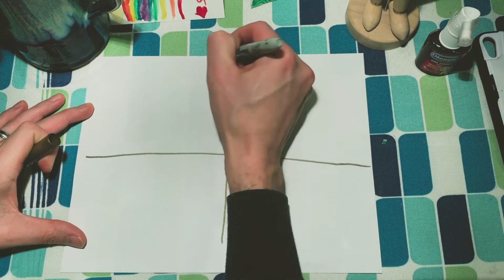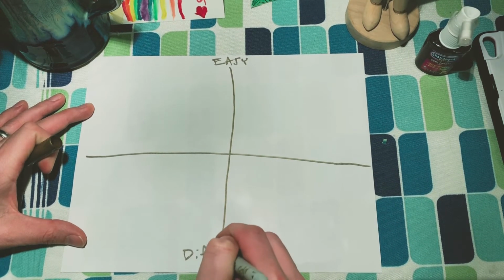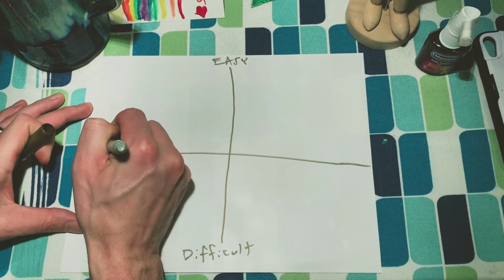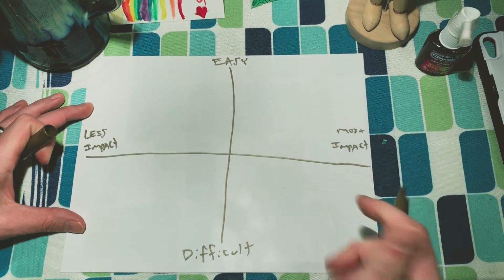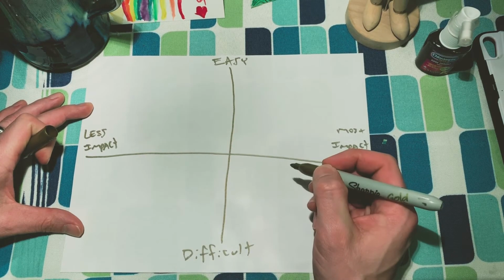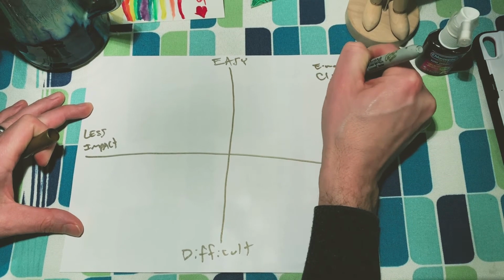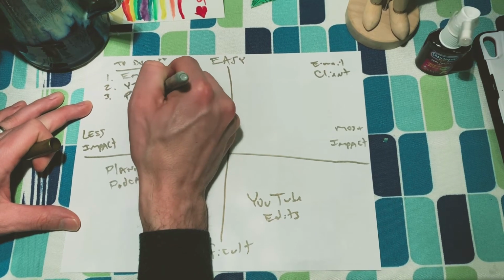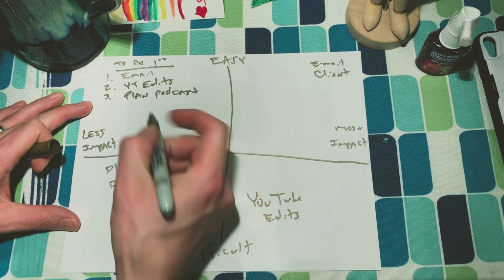How To Prioritize Your Creative Tasks 🎯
- It includes WHY we tend to not set the right priorities, how we can overcome those issues and a lesson on how to use the priority grid to eliminate the question of what to do first.

Do you have issues figuring out where to start when it comes to building up your creative business? Do you feel overwhelmed and insecure on why things aren't working? In this video we go over how you can start to better prioritize your time and efforts by putting the RIGHT things first.

Want to work directly with me? for more info!